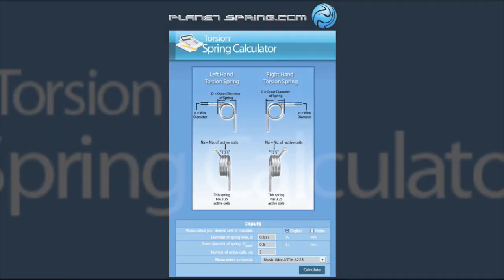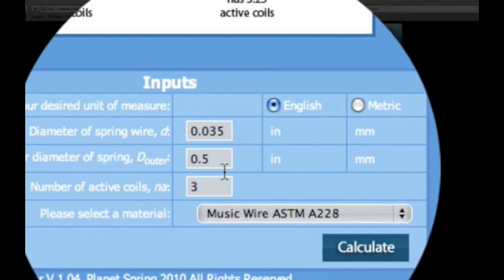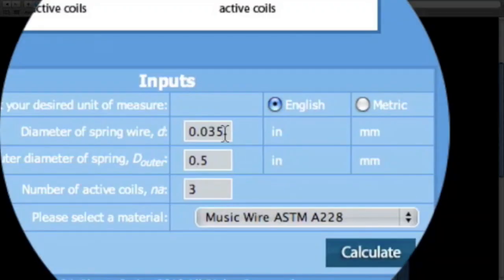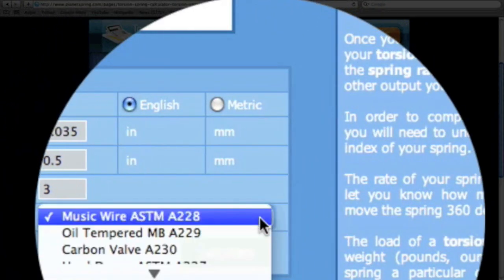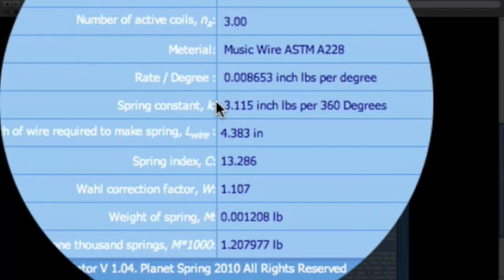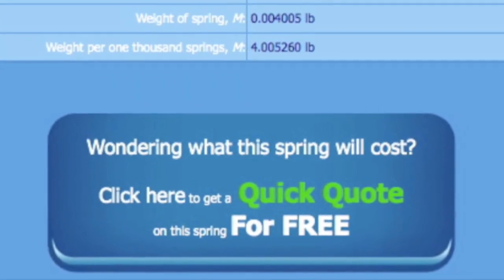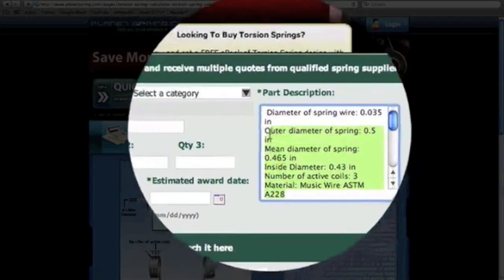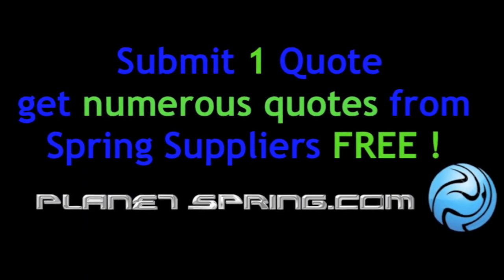Spring Torsion Calculator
Spring torsion calculator, design torsion springs free and easy. Use our online springs torsion calculator.